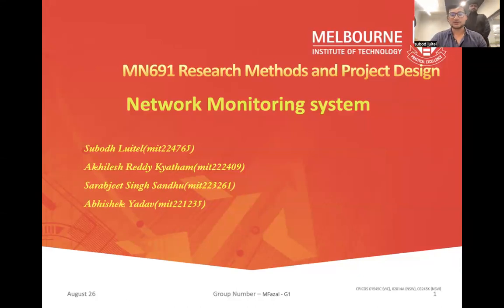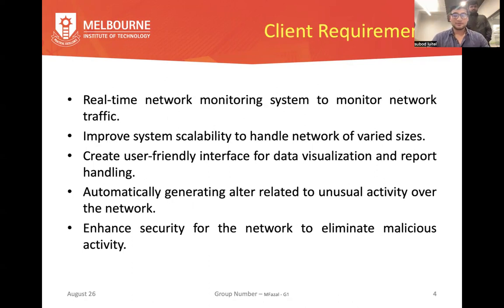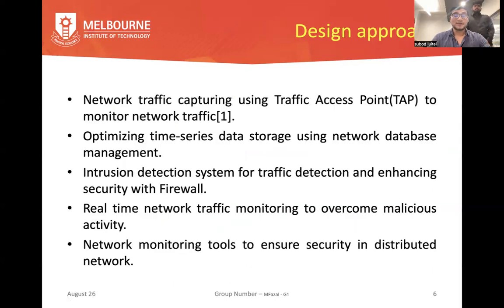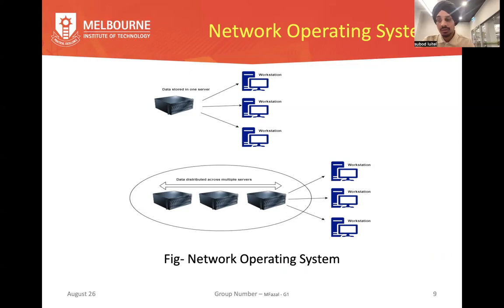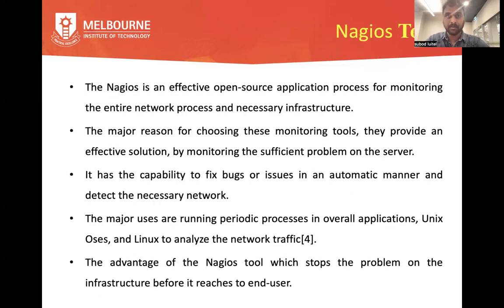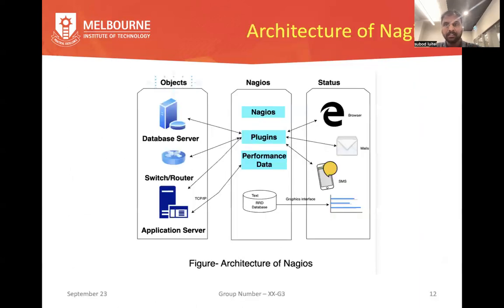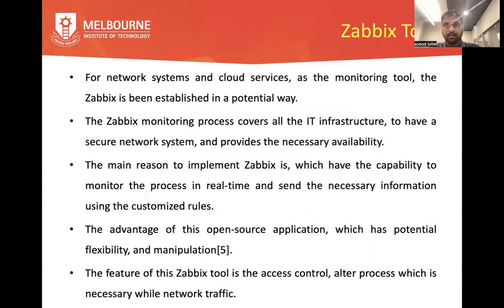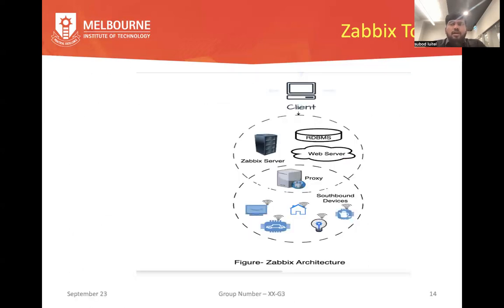Network Monitoring System